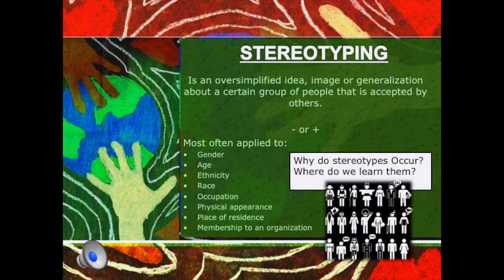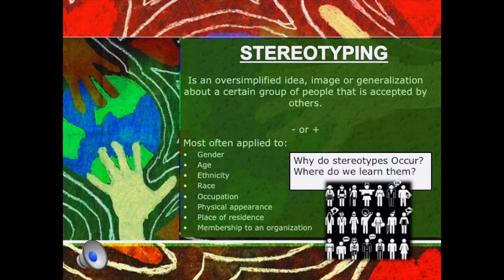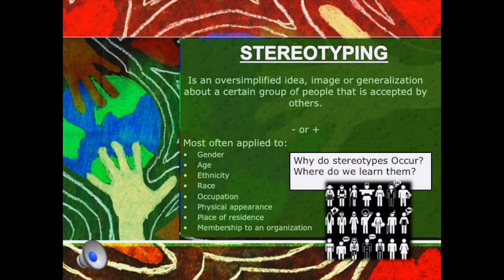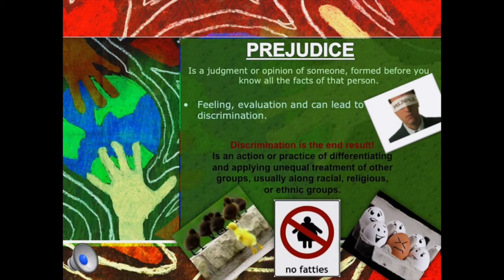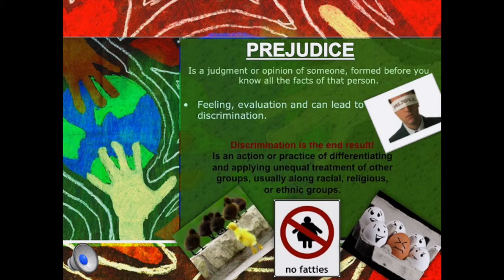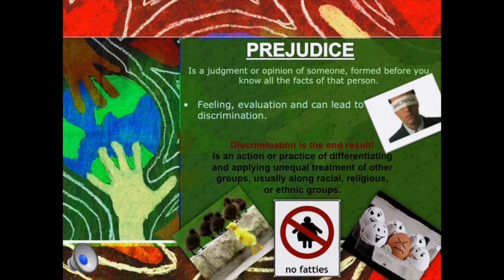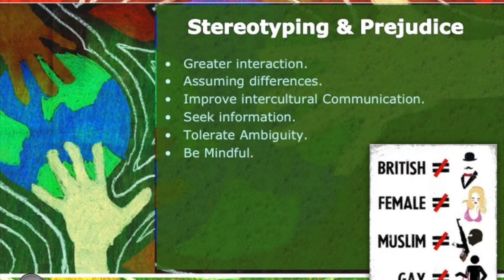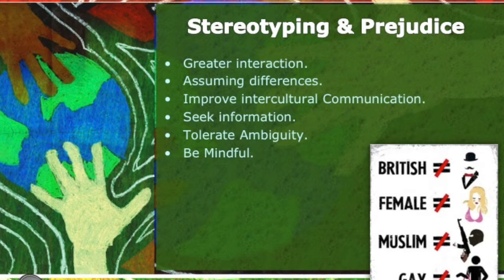Diversity Step 2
SPC3301 Interpersonal Communication Class Project  Group #7 Diversity
FIU - Professor Lujan